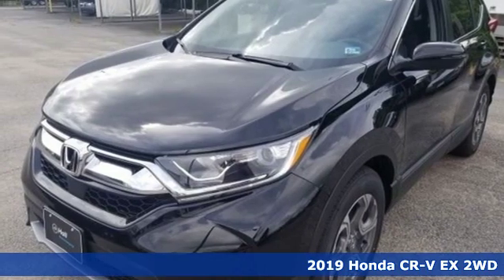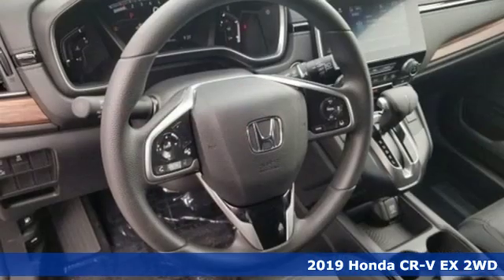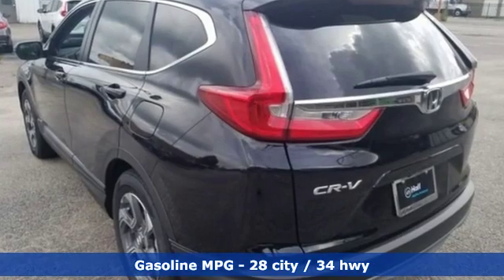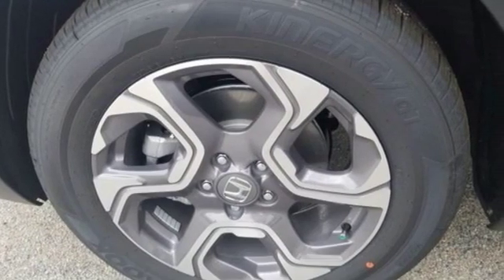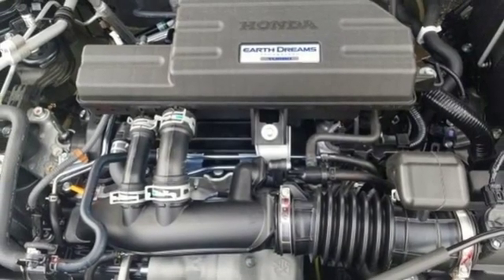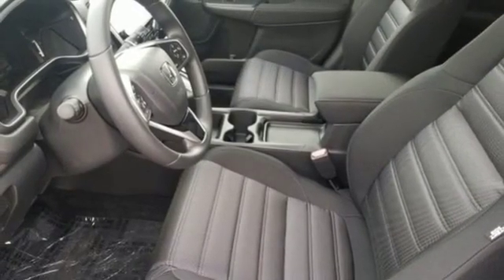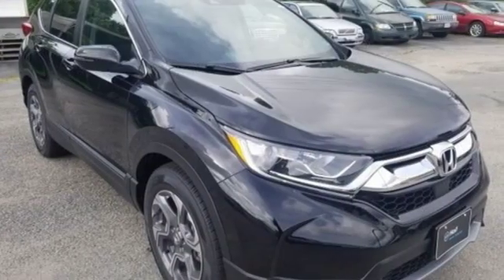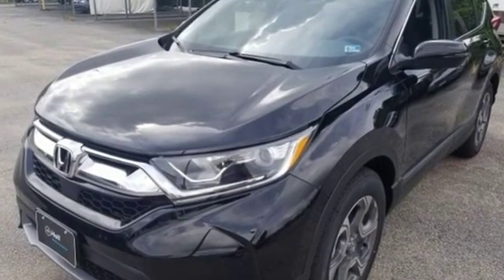New 2019 Honda CR-V Virginia Beach VA Norfolk, VA #2192094 - SOLD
Year: 2019
Make: Honda
Model: CR-V
Trim: EX
Engine: 1.5L I4 DOHC 16V
Transmission: CVT
Color: Black
Interior: Black
Stock #: 2192094
VIN: 7FARW1H54KE017663

Address:
3516 Virginia Beach Blvd